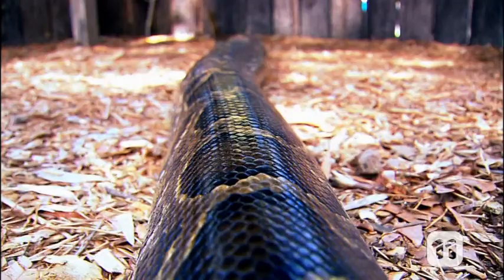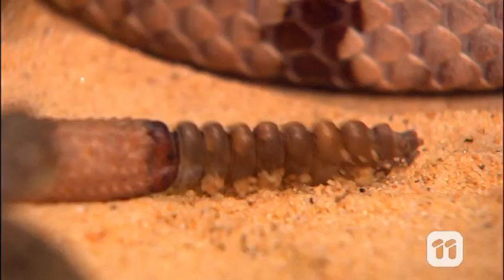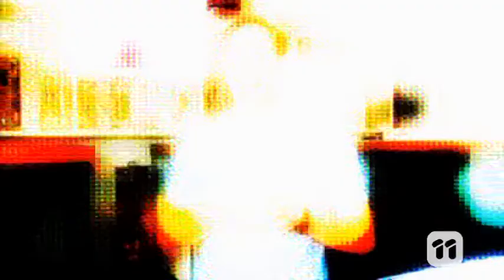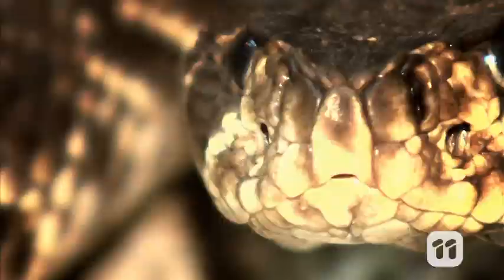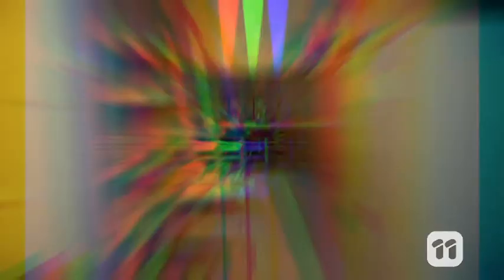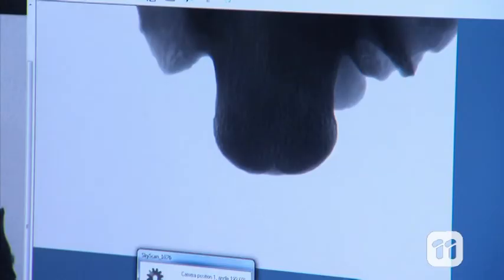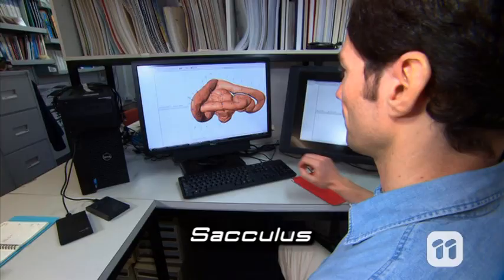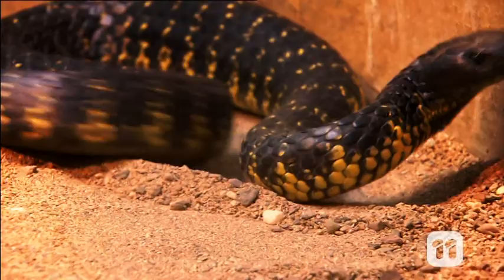SCOPE TV: Snake Evolution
Flinders University Snake expert, Dr Alessandro Palci, is part of the team working with the South Australian Museum using high resolution CT scans to look inside the inner ears of two ancient Australian snakes to find out more about their origin and evolution.

Follow the below link to see our Reptiles and Amphibians episode!